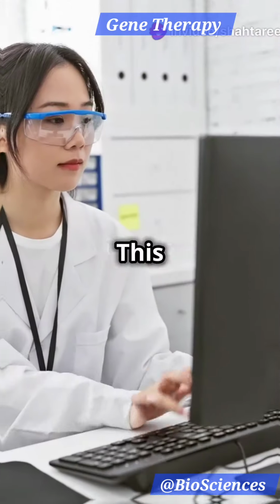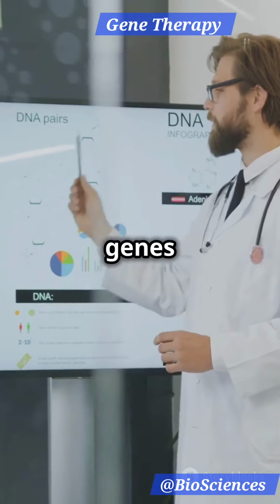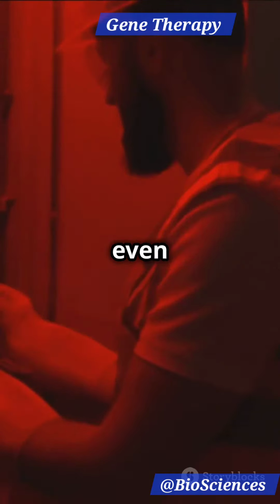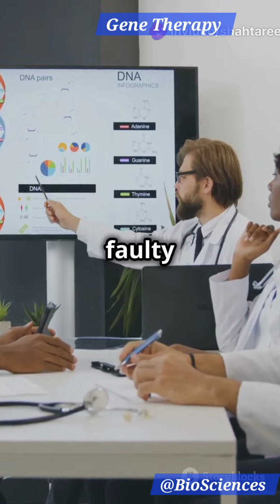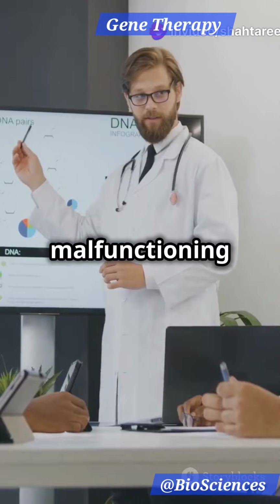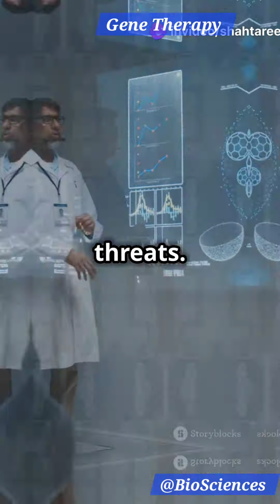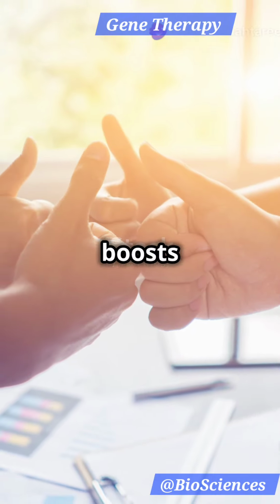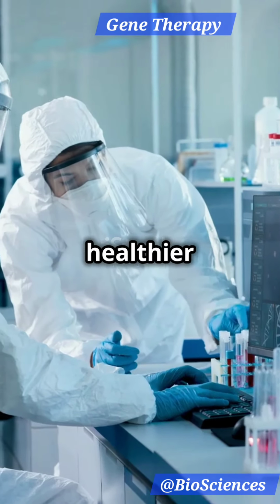Why is Gene Therapy done?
Gene therapy is a technique that uses a gene to treat, prevent or cure a disease or medical disorder. Often, gene therapy works by adding new copies of a gene that is broken, or by replacing a defective or missing gene in a patient's cells with a healthy version of that gene.